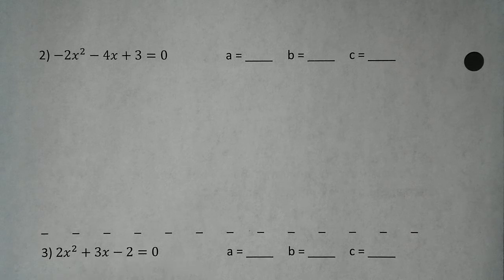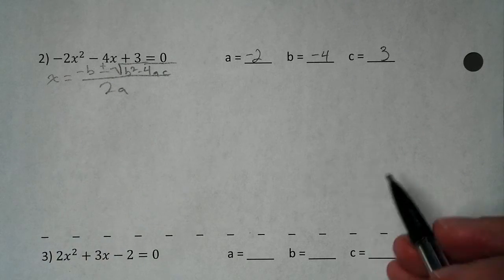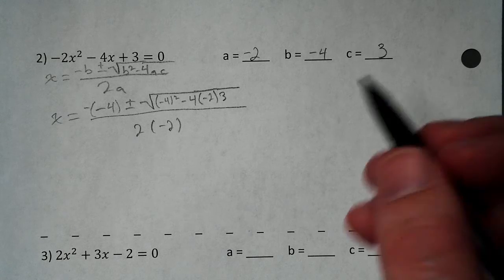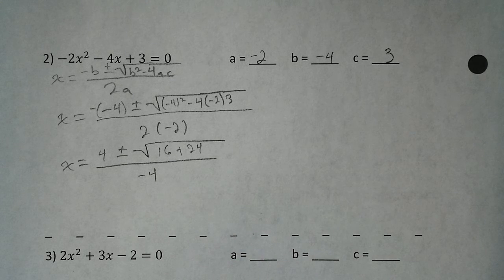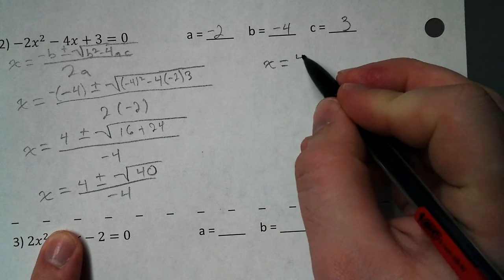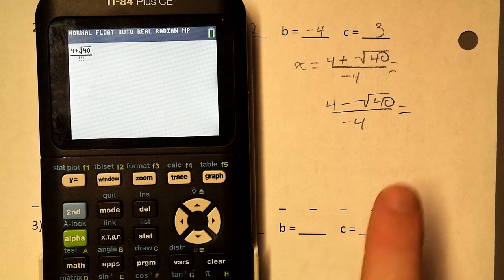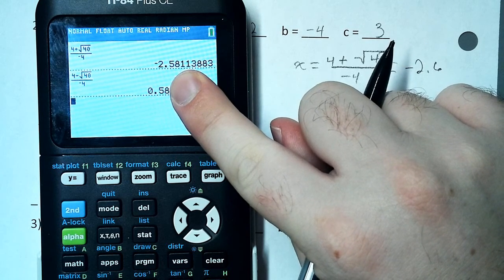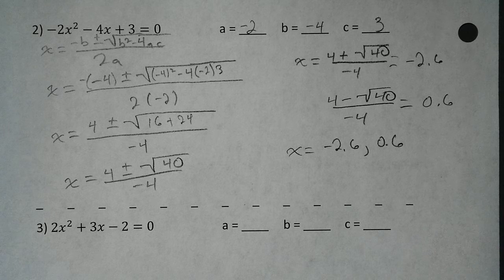Quadratic Formula Notes Part 2